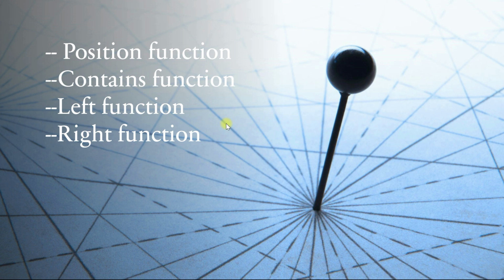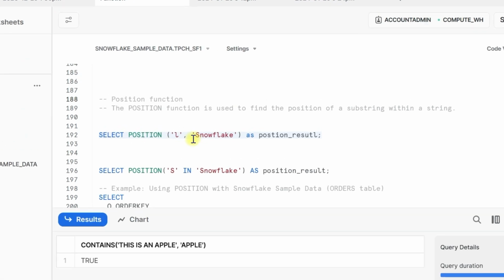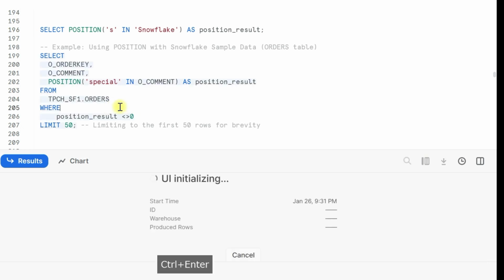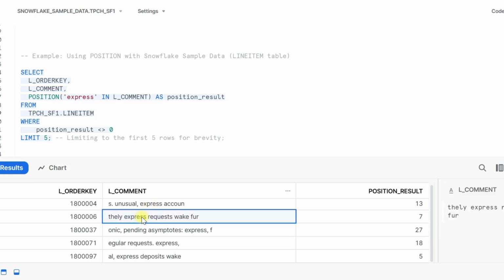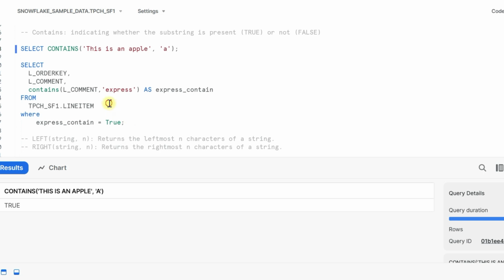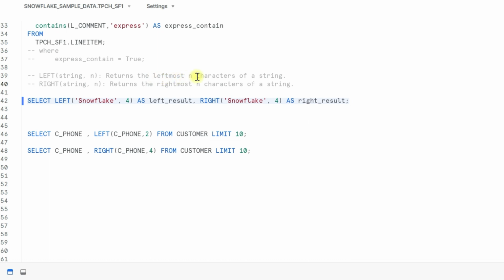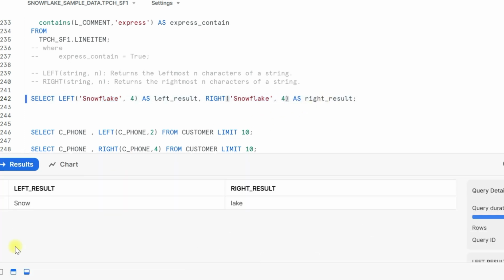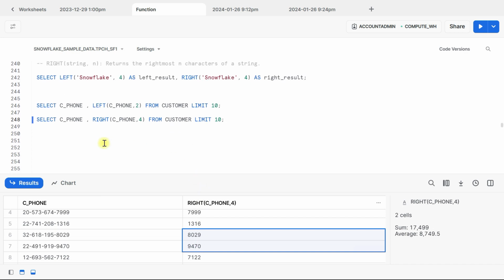String Manipulation in Snowflake SQL: LEFT, RIGHT, POSITION, and CONTAINS Functions Explained!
Unlock the power of string manipulation in Snowflake SQL with this comprehensive tutorial! Learn the ins and outs of the LEFT, RIGHT, POSITION, and CONTAINS functions. Discover how to efficiently extract, locate, and check for substrings within your data. Whether you're a beginner or an experienced SQL user, this video will guide you through practical examples and tips for effective string handling in Snowflake. Level up your SQL skills and enhance your data querying capabilities!